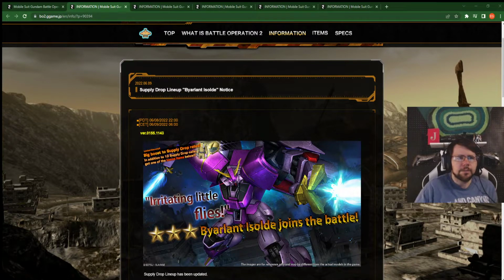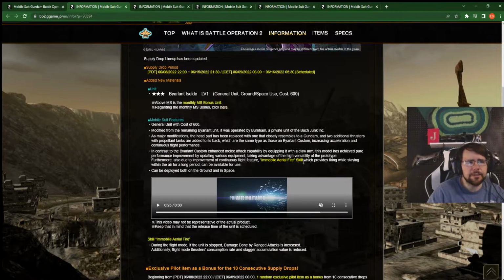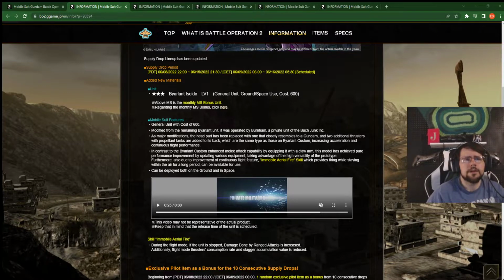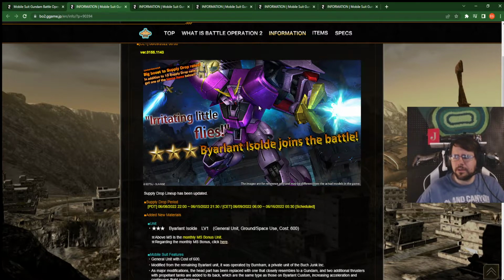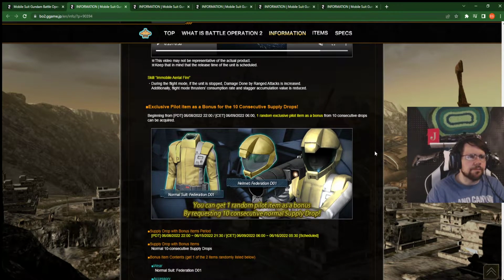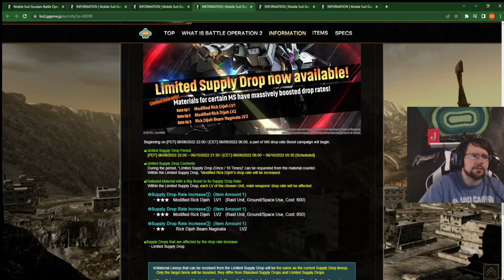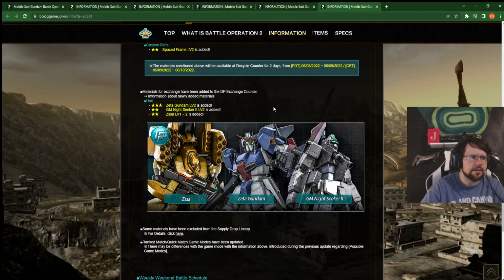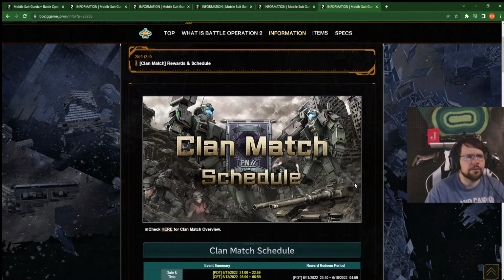GBO2 June 9th 2022 Update! Byarlant Isolde, 3 Token compensation, Rick Dijeh lv 2, and Zssa in DP.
The new byarlant might have the skill that will fix flight type suits??? is this a test? I hope they look at adding some form of it to flight type suits. Other then that its just a byarlant with some better stats and I think better skills. It is 100 cost higher so... Over all the rest of the patch has 3 tokens of compensation meh but Ill take some tokens pls more lol. The rick dijeh cas a banner with a level 2, and the store stuff is nice with the Zssa in the DP store.